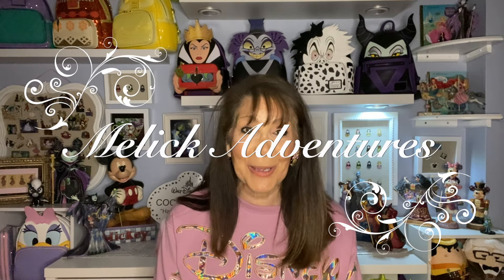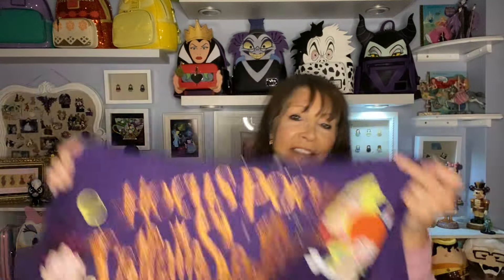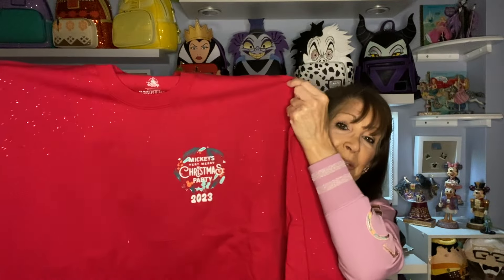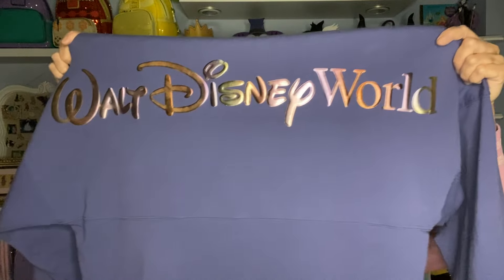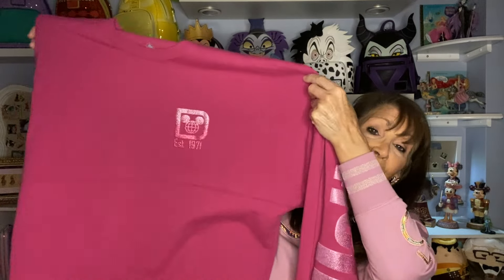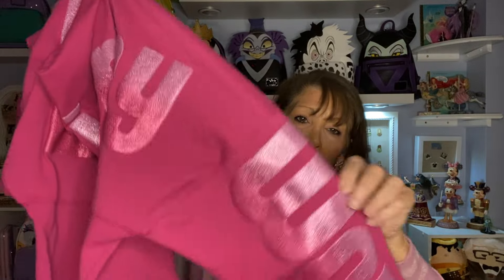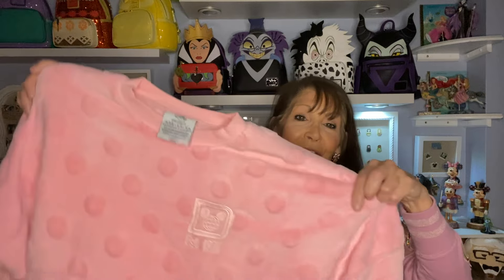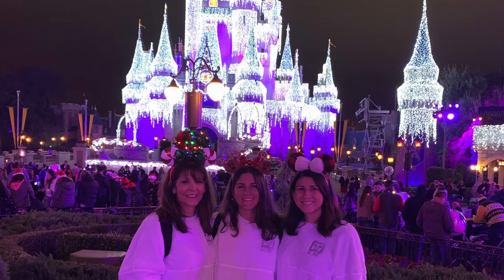Disney Spirit Jersey Collection a Collab hosted by the Melick Adventures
An EXTRA collab this month by the Melick Adventures!!  This time we get to show our Disney Spirit Jersey collection!!
Make sure to check out the other channels for fun styles and colors of these fun jerseys!!!